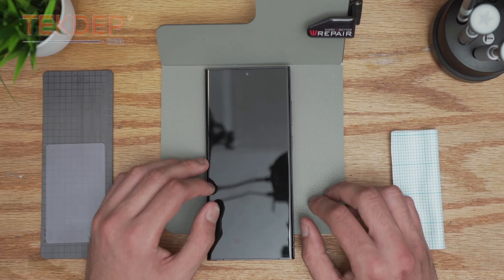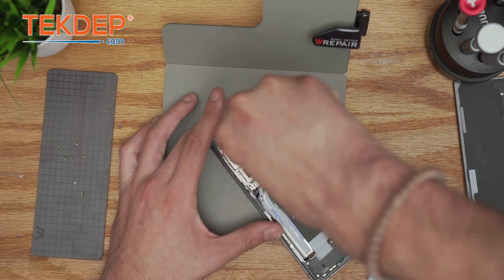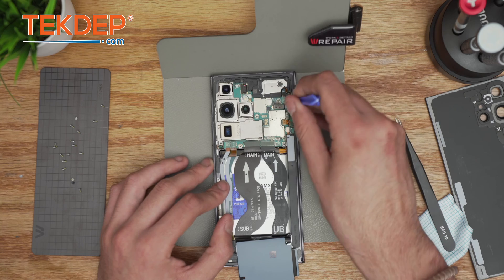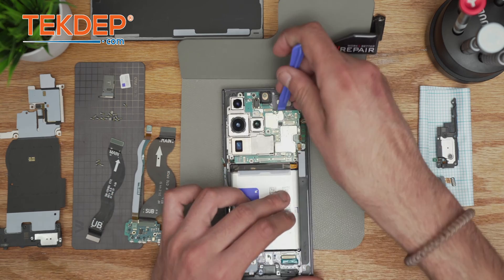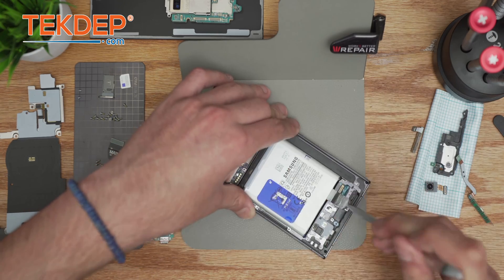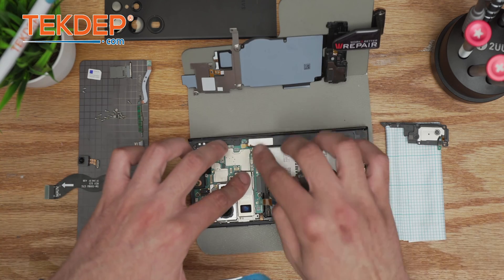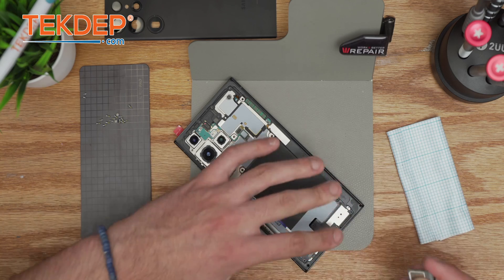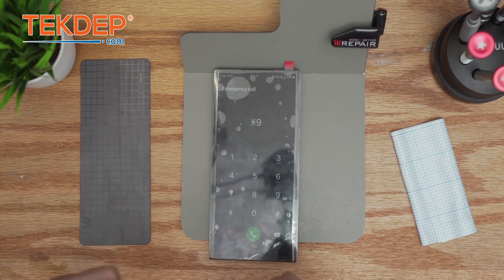S23 Ultra Repair Guide | Breaking it Down for You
00:00 - Introduction
00:37 - Tools and Prep Work
01:19 - Removing Back Glass
01:58 - Removing Screws and Components
02:40 - Samsung vs Apple Engineering
03:14 - Why Samsung Screens Cost More
03:51 - Showing Knowledge to Clients
04:38 - Disconnecting Battery and Flex
05:16 - Loudspeaker and SIM Tray
06:06 - Sub PBA and 5G Antenna
06:54 - Camera and Antenna Cover
07:40 - 5G Module Differences
08:16 - Adhesive and Flex Cable Tips
08:53 - Battery Removal Tips
09:35 - Reassembly Introduction
10:13 - Reassembling Battery and Sub PBA
11:09 - Main PBA and Camera Caution
11:50 - Flex Cable and Module Order
12:26 - Identifying Flex Cables
13:09 - Front Camera and Antenna Cover
14:04 - Final Connections and SIM Tray
14:53 - Reinstalling Screws
15:37 - Final Screw Placement and Common Mistake TeaseShip us your device for repairs!

Full repair guide of theSM-S918UZEFXAA Samsung S23 Ultra 5G.